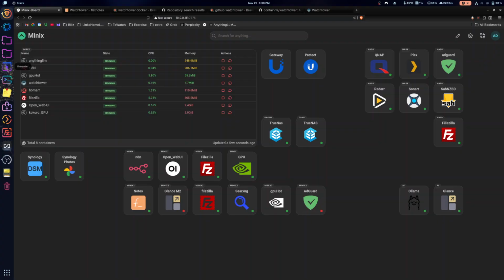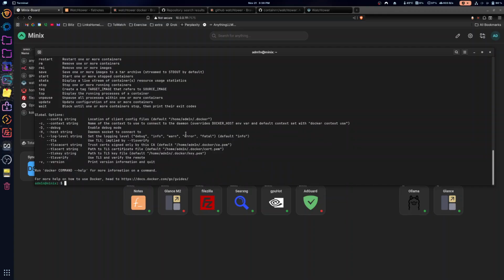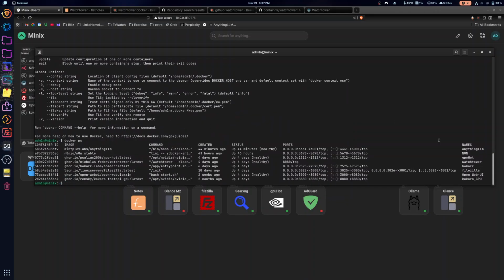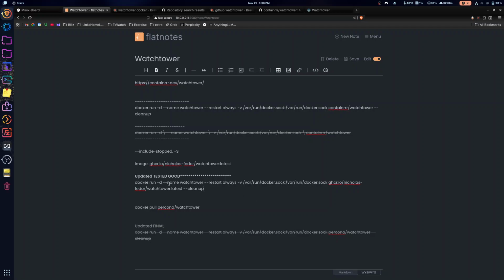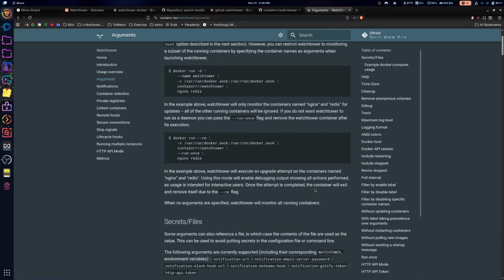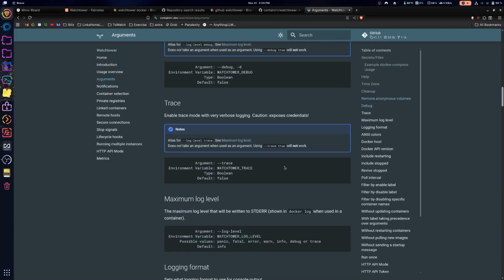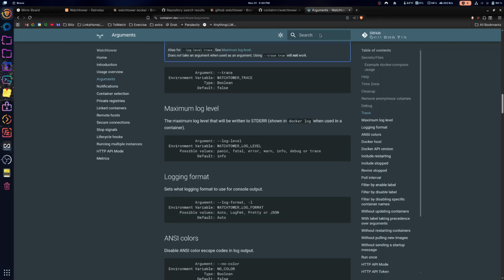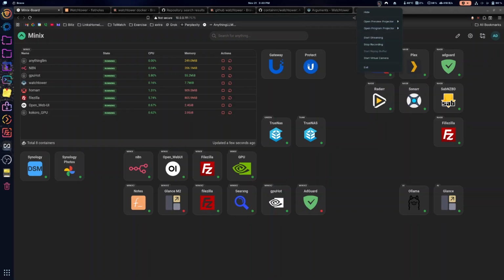Watchtower - Docker container auto updates!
Simple watchtower install. Also some tips and args to use. FIX for out of date image file.

Docker --
docker run -d --name watchtower --restart always -v /var/run/docker.sock:/var/run/docker.sock --cleanup